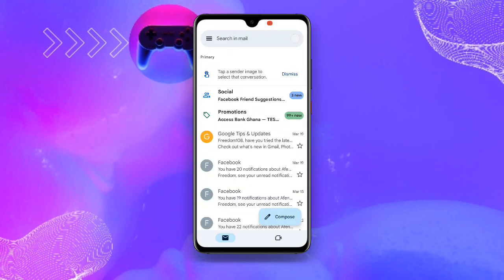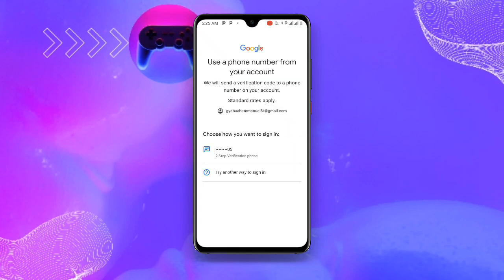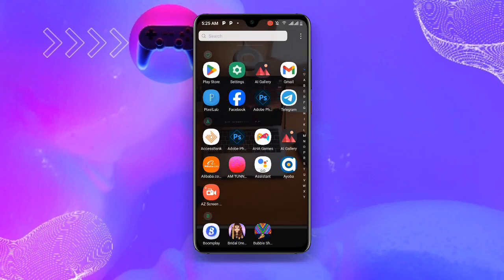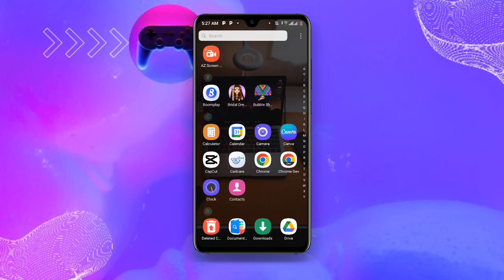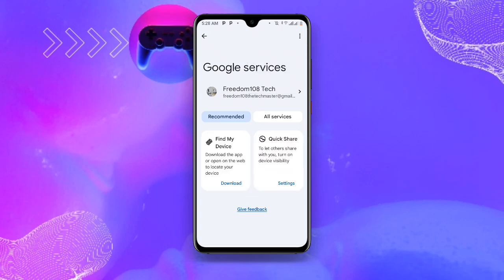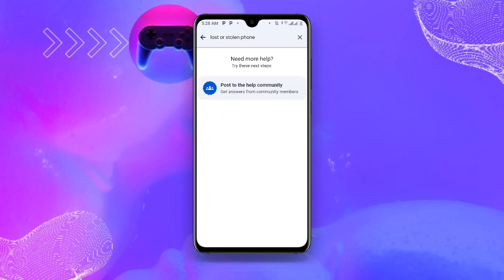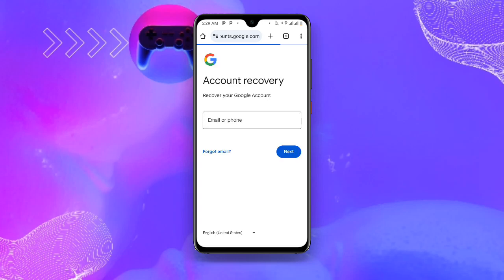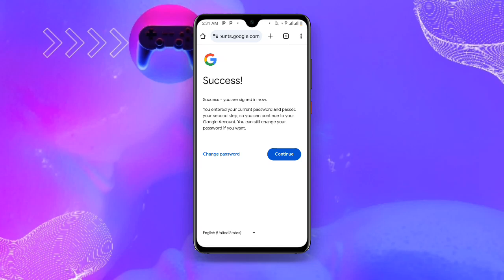NEW! Gmail Account Recovery 2025 || How To Recover Gmail Account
Forgot your Gmail password or locked out of your account? Don't worry! In this video, we'll show you a step-by-step guide on how to recover your Gmail account. We'll cover different methods, including using a recovery email, phone number, or answering security questions. Follow along and regain access to your Gmail account!

gmail account recovery without phone number
gmail account recovery without password
gmail account recovery kaise kare 2025
google account recovery kaise kare 2025
gmail account password recovery without email and phone number
gmail account password recovery without recovery email and Phone Number
email account recovery without password
email account recovery without phone number